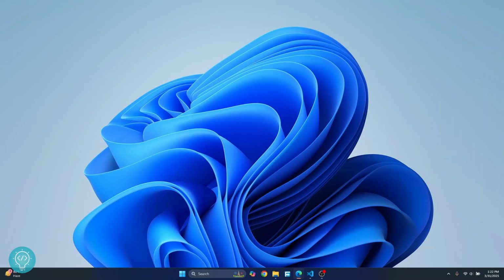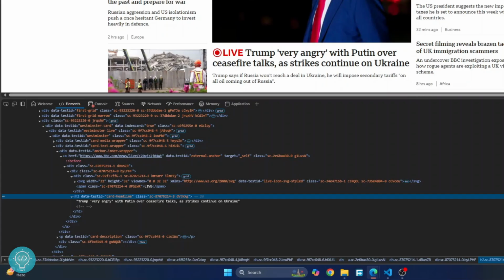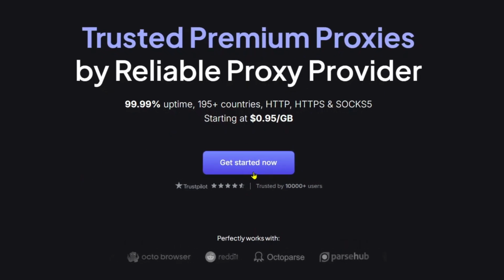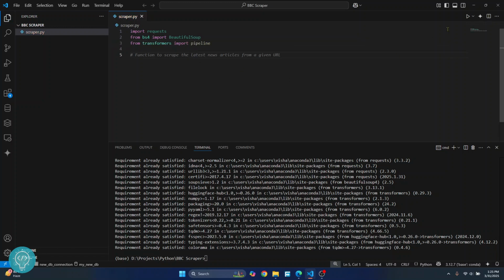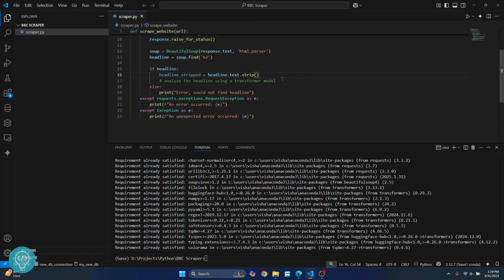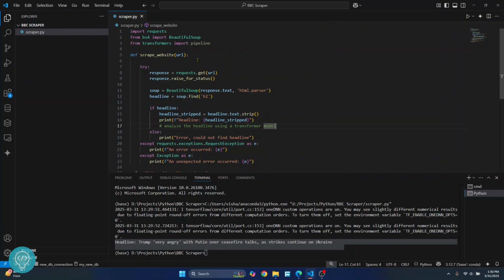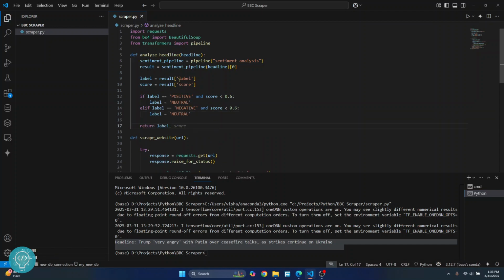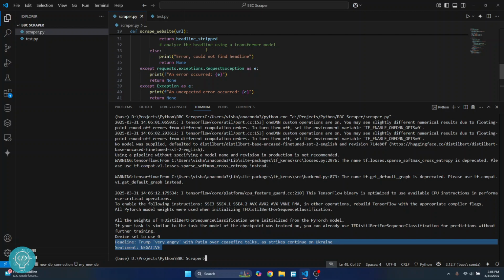How to Scrape Websites and Analyze Sentiment using Python (2025)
In this video, I'll show you how to scrape websites using python. We will scrape BBC news and also analyze the sentiment of the news. If you want to scrape news articles from BBC and analyze their sentiment using AI, this is the right video for you. In this quick Python tutorial, I'll show you how to extract headlines, process text with Natural Language Processing (NLP), and determine whether the sentiment is positive, negative, or neutral – all in just 5 minutes!

🔥 What You’ll Learn:
✅ How to scrape BBC News using requests & BeautifulSoup
✅ Extract and clean article headlines or summaries
✅ Use AI-powered sentiment analysis with TextBlob or VADER
✅ Automate sentiment tracking for real-time news analysis

💡 Perfect for: Data Scientists, Python Beginners, AI Enthusiasts, and anyone curious about web scraping & NLP!